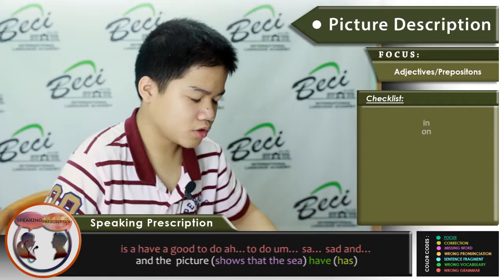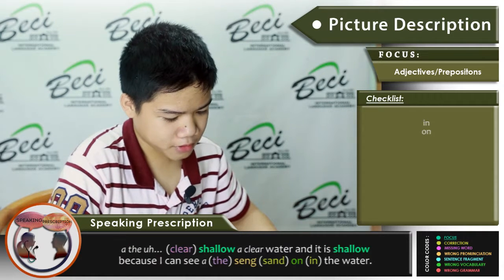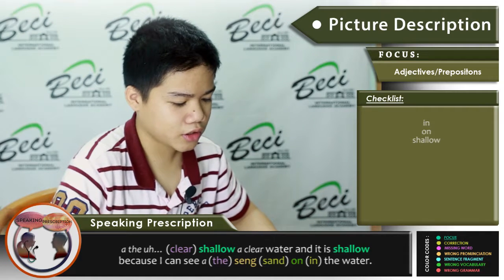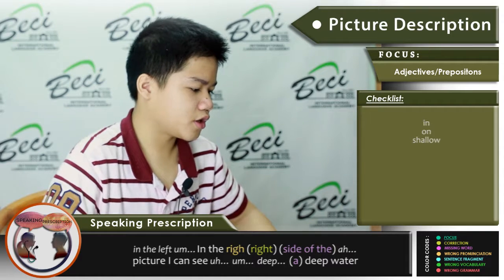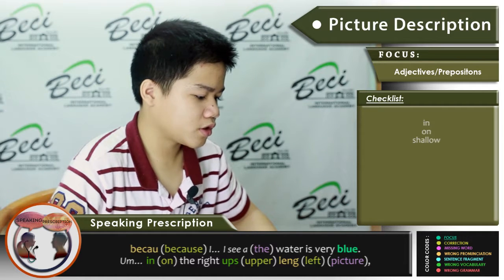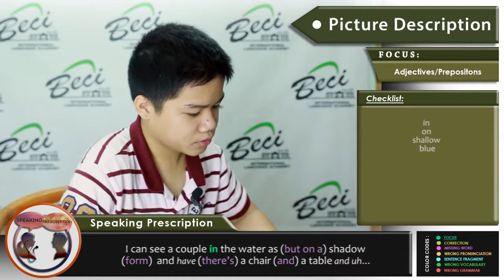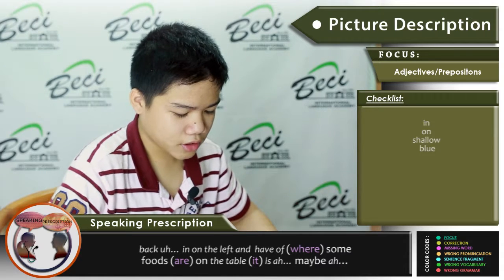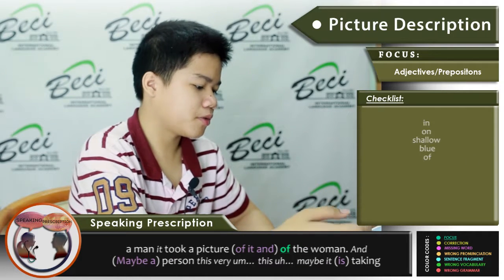S07727 (PICTURE DESCRIPTION)